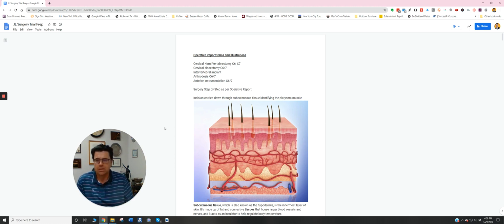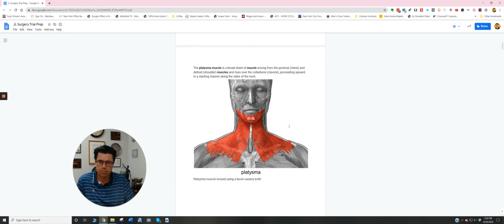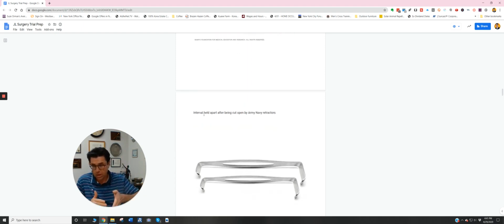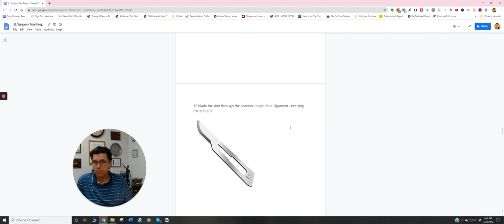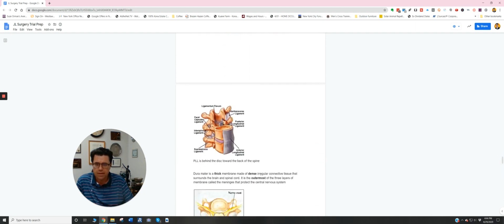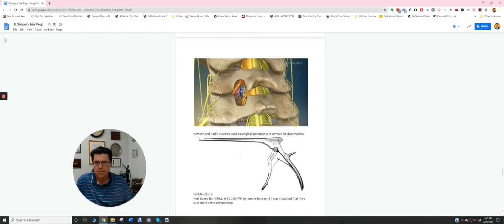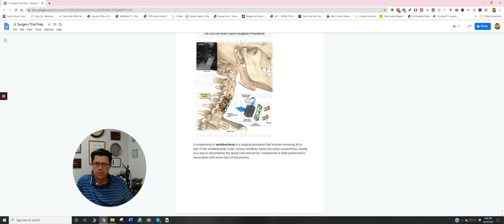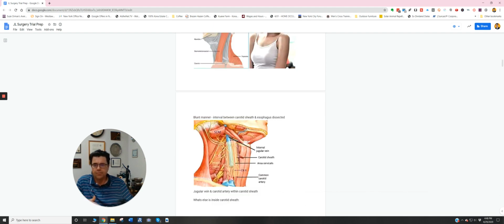Auto Accident Lawsuit: $1.5 MILLION ACDF Surgery Settlement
ACDF surgery settlement in an auto accident lawsuit for $1,500,000.00

Frekhtman & Associates specialize in serious and catastrophic injury litigation and are recognized as some of the best personal injury lawyers in the New York City area.

✅ ABOUT FREKHTMAN & ASSOCIATES

Frekhtman & Associates Injury Lawyers represent people who suffered a serious or life-changing injury and had their lives destroyed or disrupted because of the negligence of others.

✅ PRACTICE AREAS

Toughest Injury Lawyers To Help You Get Justice With All Personal Injuries
If you have been injured in a car accident, construction accident, or slip & fall, contact the experienced New York personal injury attorneys at Frekhtman & Associates.

You may be eligible to receive compensation for your pain, suffering, and losses. We can help you recover. To achieve the best results, you need the expertise of a top rated New York personal injury and car accident attorney.

How Do I Know If I Have a Strong Personal Injury Case ?

Do I Have to Pay $ to Hire a Lawyer After an Injury?